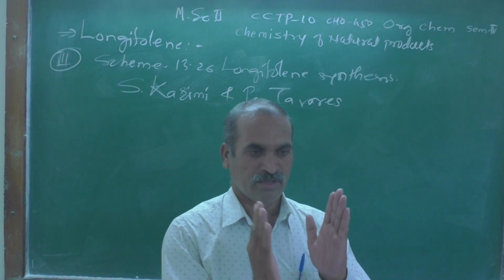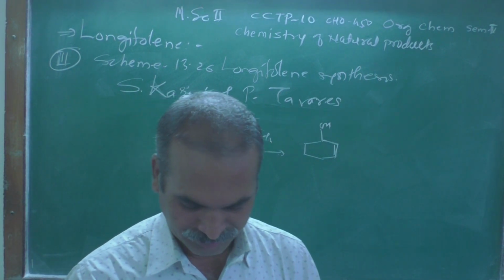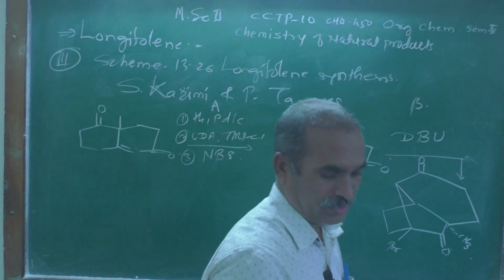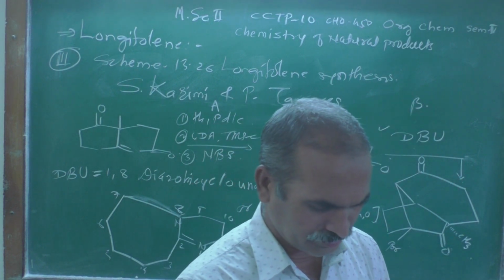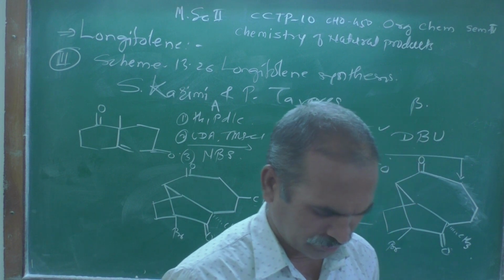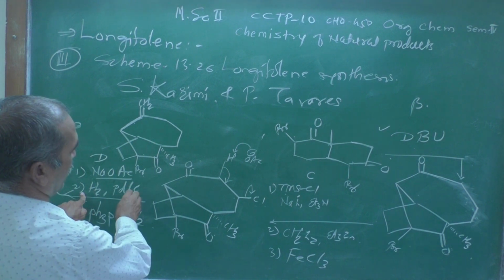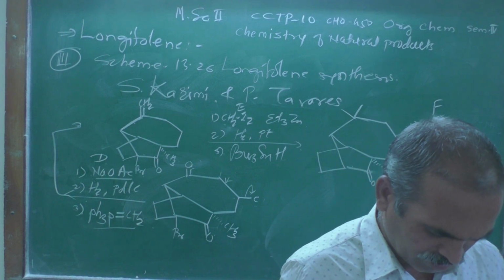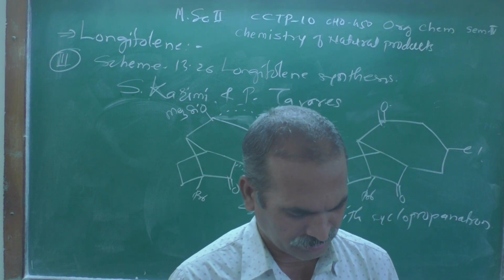Lect-7 M.Sc. II Sem-IV CCTP-10 CHO-450 ( Chemistry of Natural Products) ( Longifolene)